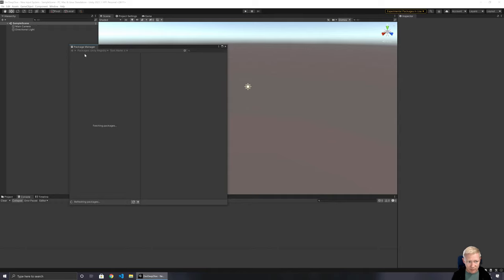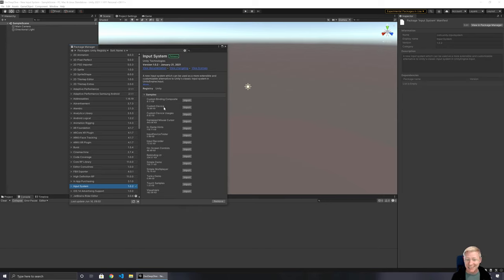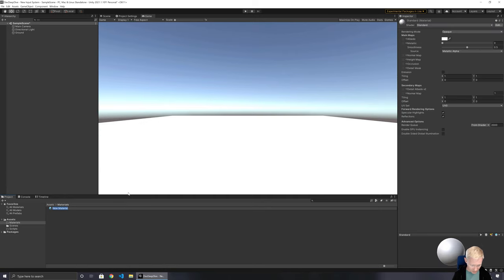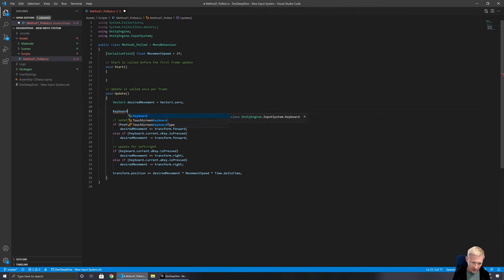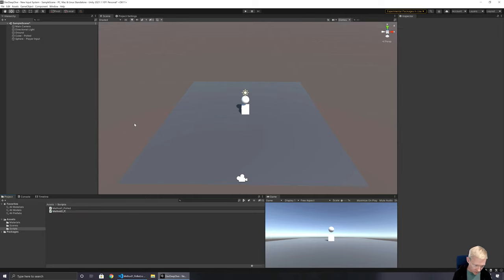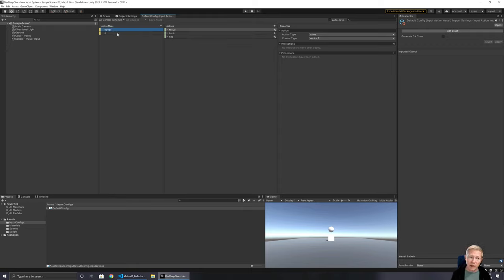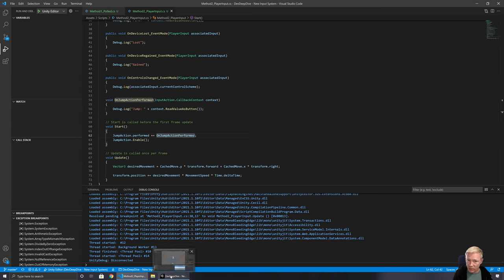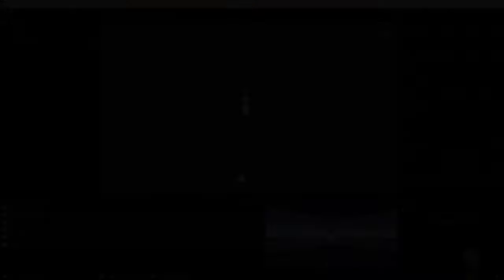Unity Tutorial: New Input System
The new Input System package in Unity provides a lot of advantages if you are working across platforms or wanting to work more easily with user input. In this video we'll see the different ways to use the new Input System including how to use it to provide haptic feedback (ie. controller rumbles).